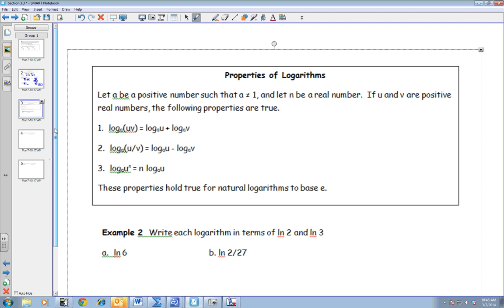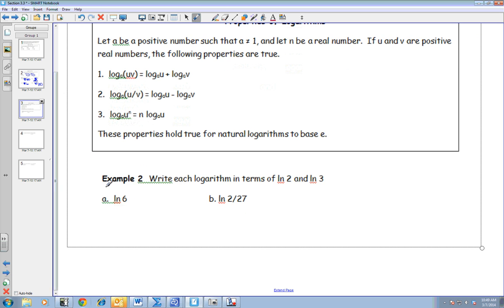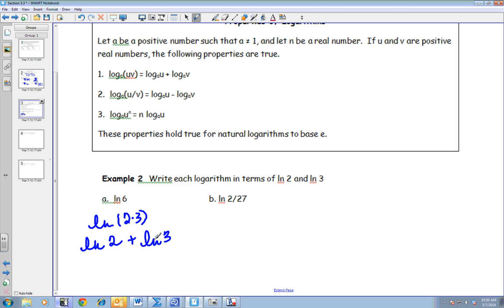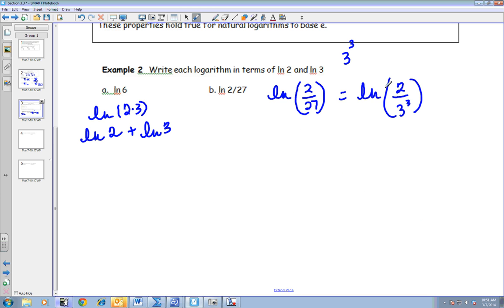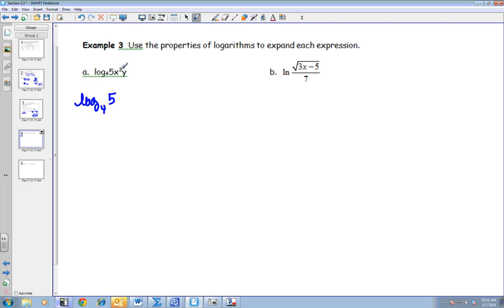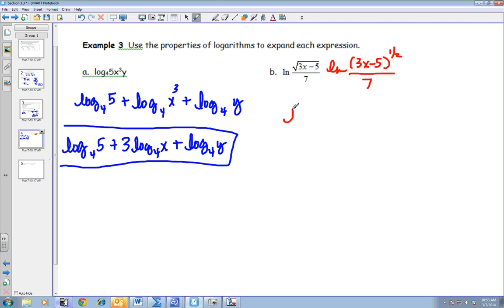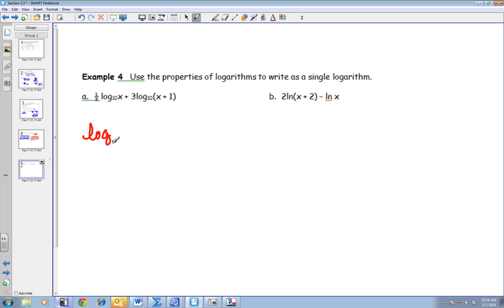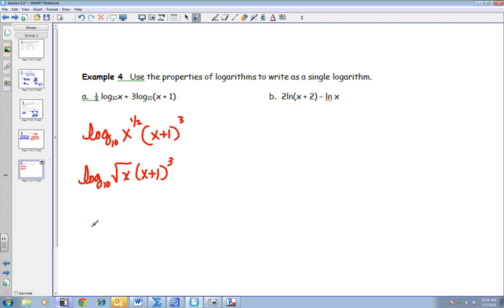Section 3 3